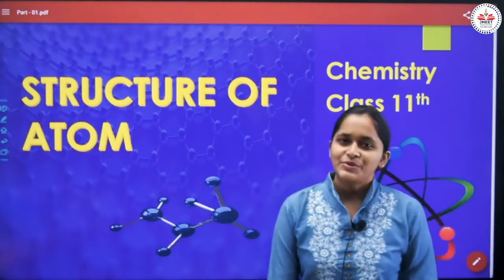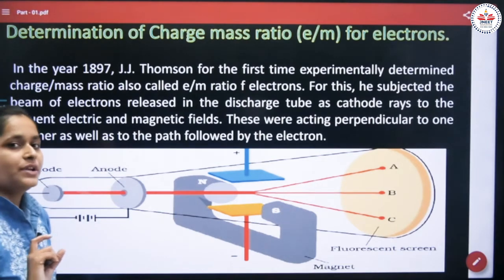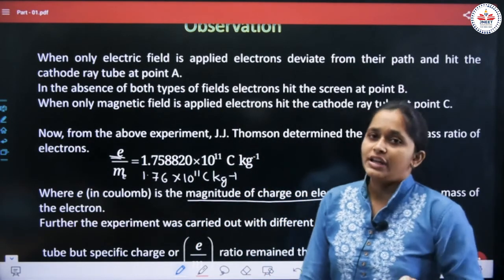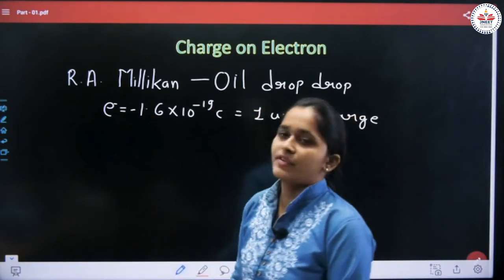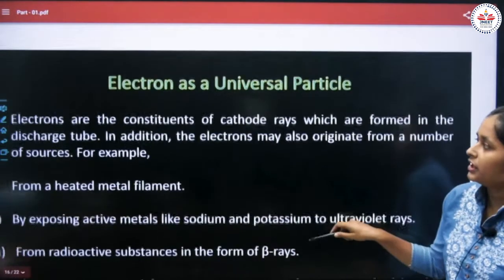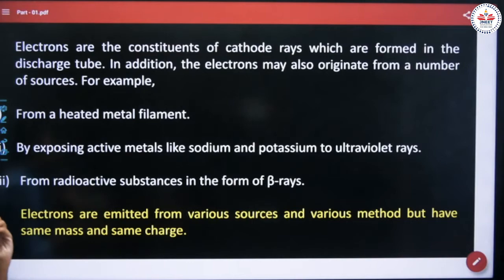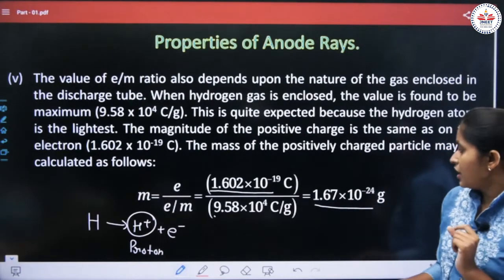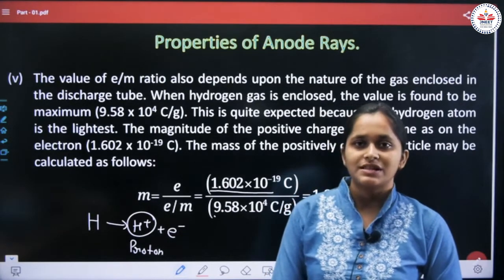Determination of e/m ratio Discovery of Proton Class 11th Chemistry Chapter 2 Structure of Atom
Join our Facebook group for doubts solving and to have conversations regarding any topic, which you find different to understand